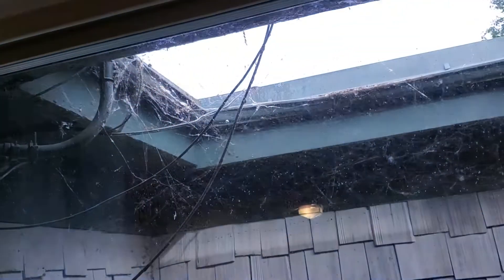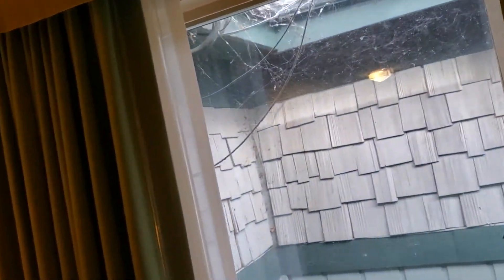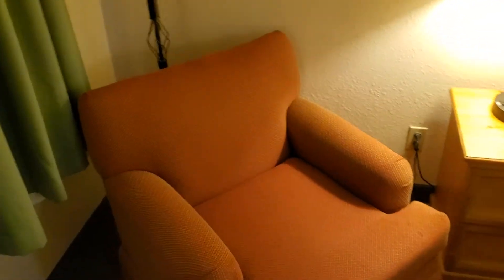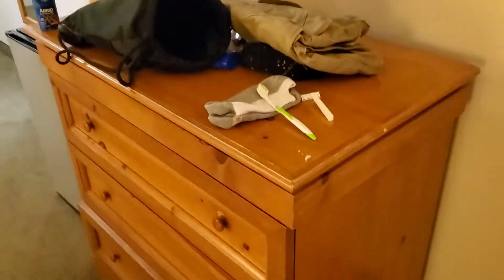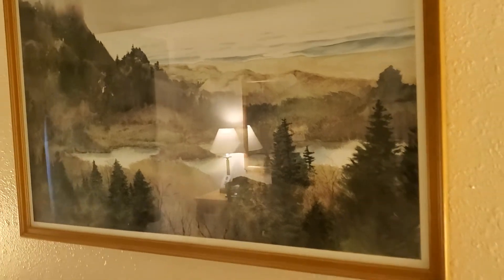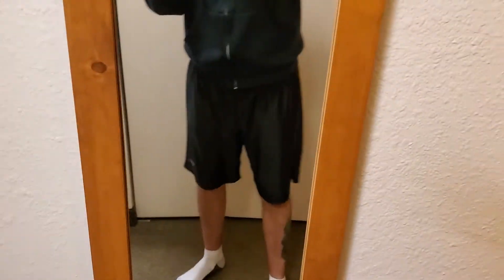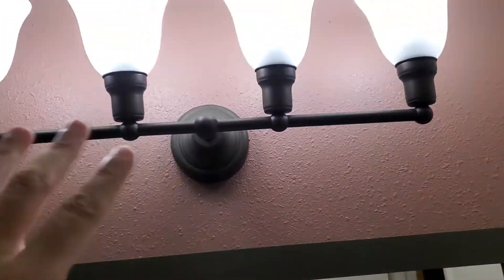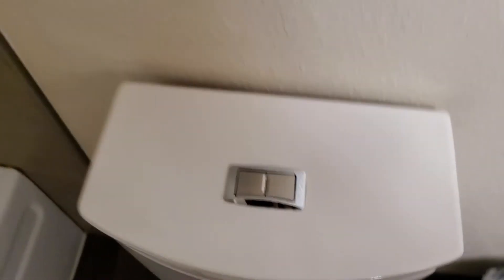Coast Inn at Lake Hood: Anchorage, AK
GREAT HOTEL REVIEWS [EP. 74]
3450 Aviation Ave, Anchorage, AK 99502
Next to Lake Spenard, this straightforward, lodge-style hotel is 2.3 miles from Ted Stevens Anchorage International Airport and 4.3 miles from the Anchorage Museum at Rasmuson Center in
Downtown.

Casual rooms feature free Wi-Fi, flat-screen TVs, coffeemakers and pillow-top mattresses. Suites add fireplaces and/or sitting areas with pull-out sofas. Room service is available.

Continental breakfast, parking and a 24-hour airport shuttle are complimentary. Other amenities include a low-key restaurant, and a sports bar/lounge with a patio. There's also a coin-operated laundry, a fish freezer, and a fitness center with a sauna.